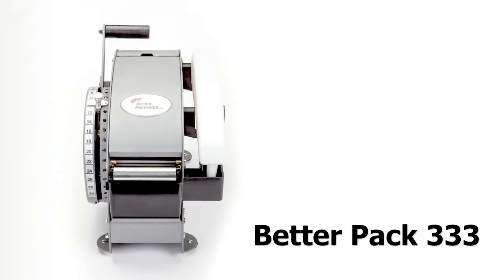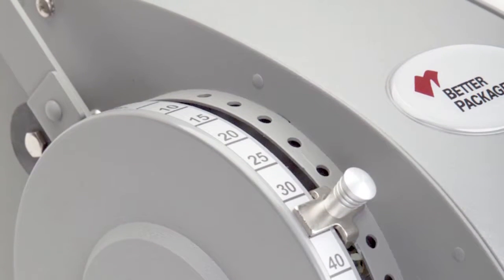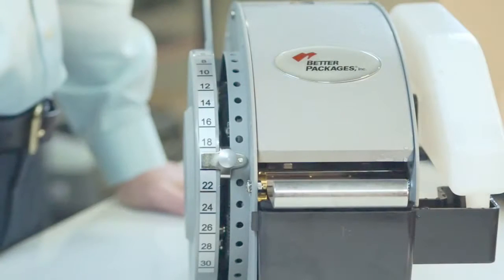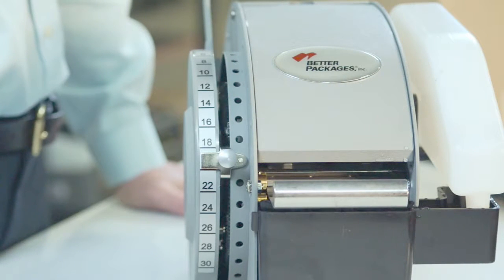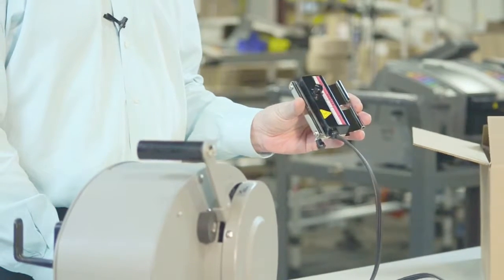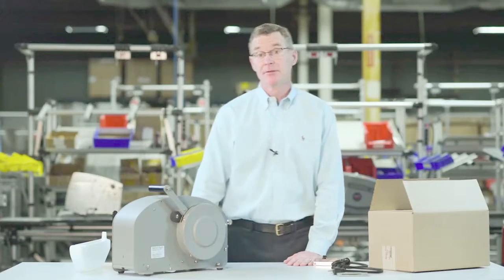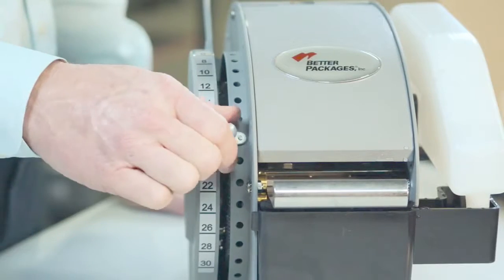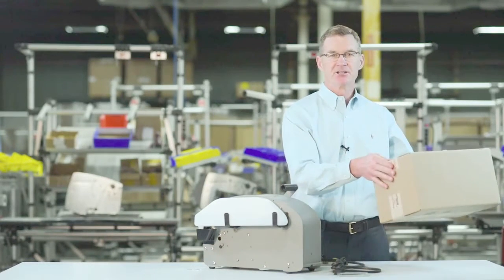3G Packaging Corp. | Better Pack 333 Manual Tape Dispenser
3G Packaging Corp. is an authorized distributor for Better Packages, servicing Ontario, Canada.

This video demonstrates how to operate the BetterPack 333 Tape Dispenser. The Better Pack 333 is a manual water-activated tape dispenser that is rugged, reliable and simple to use. This dispenser is perfect for light-to medium-volume packaging areas. Water-activated tape is the preferred choice of packaging professionals when strength, security, employee safety, professional appearance, and recyclability are critical. Watch the #1 selling manual tape dispenser in action!

3G Packaging Corp.
4610 Eastgate Parkway, Unit 4
Mississauga, ON L4W 3W6